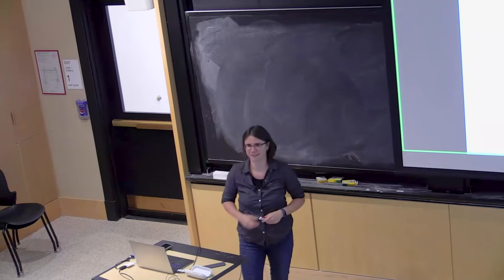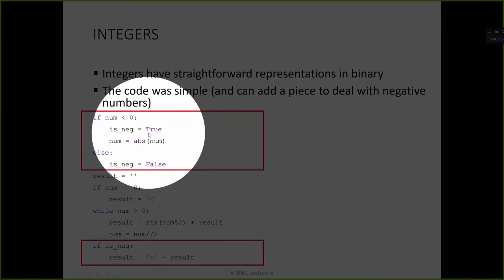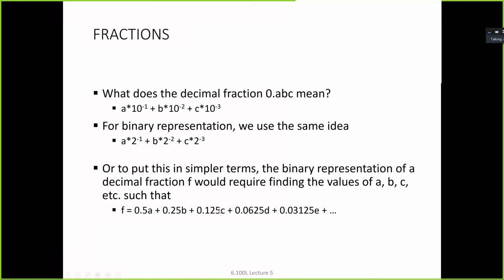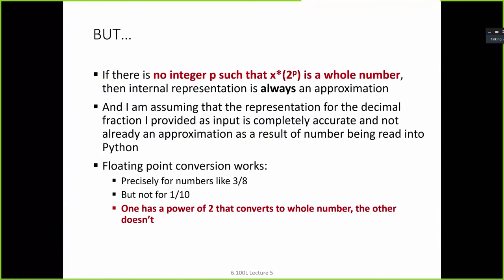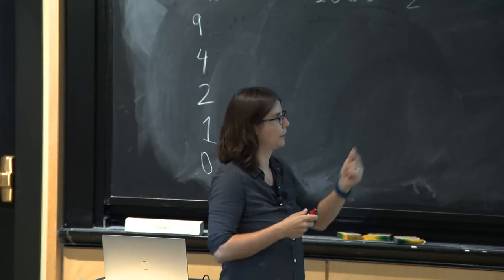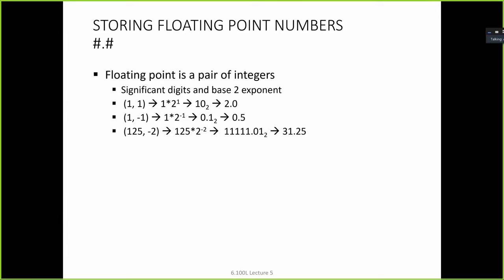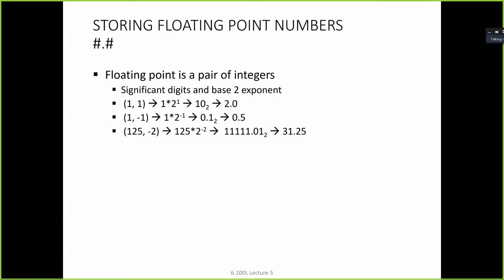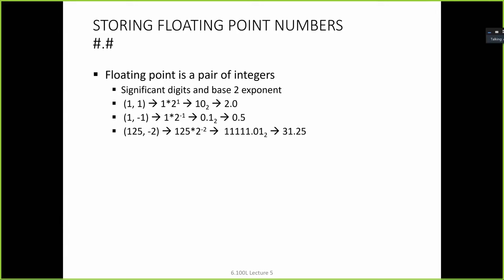Lecture 5: Floats and Approximation Methods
MIT 6.100L Introduction to CS and Programming using Python, Fall 2022
Instructor: Ana Bell

An introduction to simple algorithms, float types, and approximation methods. Floating point numbers introduce challenges as they can't be represented in memory exactly. Approximation methods use these floating numbers.